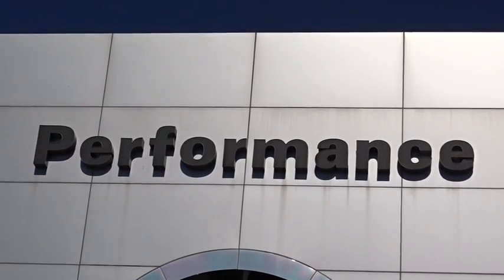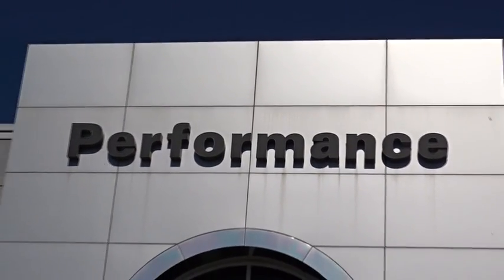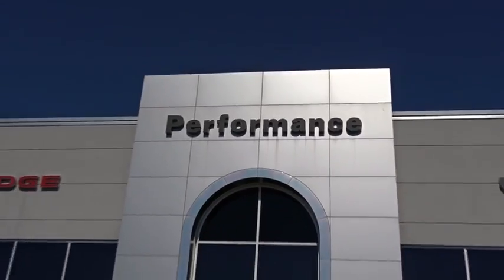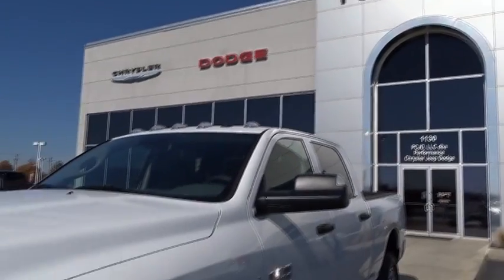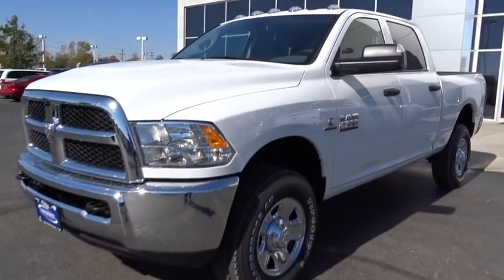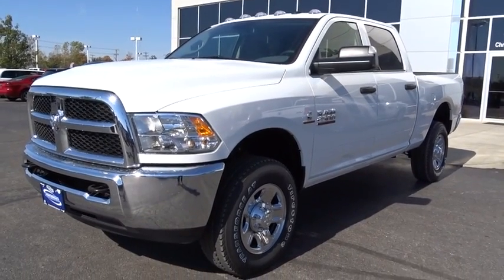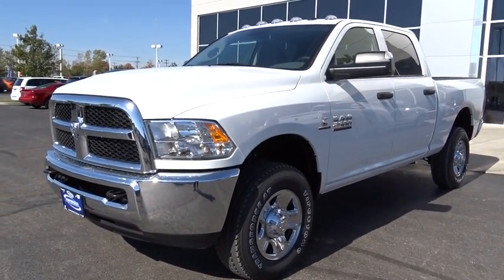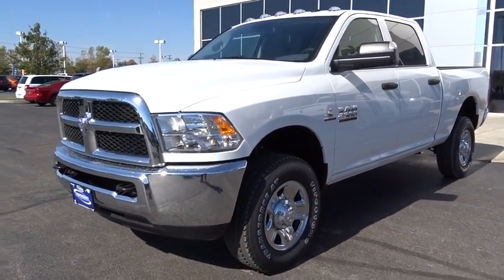2016 Dodge Ram 2500 Columbus, Hilliard, Dublin, London, Springfield, OH GG141615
2016 Dodge Ram 2500

Performance CDJ
1130 Automall Dr.

Quick Order Package 2FA Tradesman (Front Armrest w/Cupholders and Storage Tray), 4D Crew Cab, 6.7L 6-Cylinder Diesel Turbocharged, and 4WD. Visit Performance CJD @ 1130 Automall Dr Columbus, OH 43228! brbrThis 2016 Ram 2500 is for Dodge lovers who are yearning for a tempting high-performance truck. It is nicely equipped with features such as Quick Order Package 2FA Tradesman (Front Armrest w/Cupholders and Storage Tray), 4D Crew Cab, 4WD, and 6.7L 6-Cylinder Diesel Turbocharged. While 99% of the time you'll probably be driving on pavement, the 4WD power delivery means you don't have to live that other 1% with regret. We'll put a smile on your face, every customer, every deal, every day! Price includes: $2,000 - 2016 National Retail Consumer Cash excl SE WE **CG1. Exp. 11/02